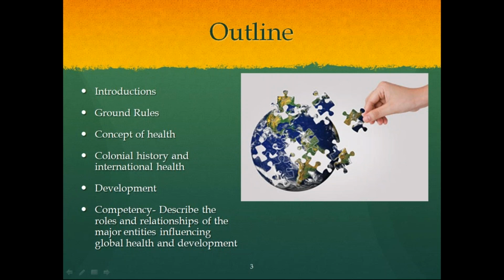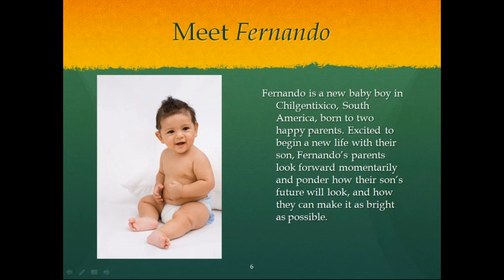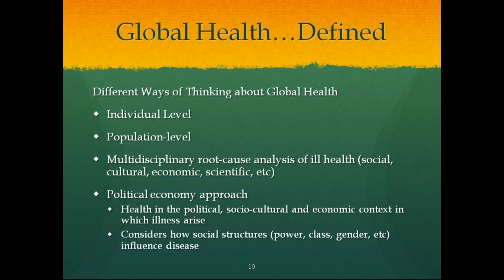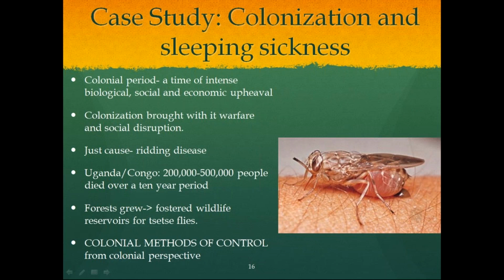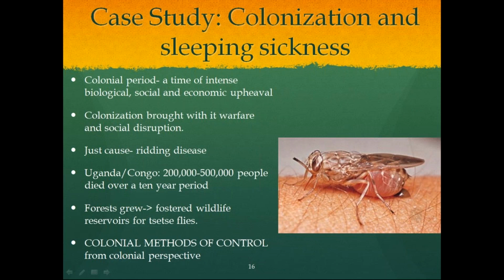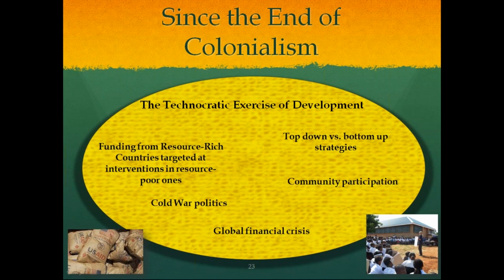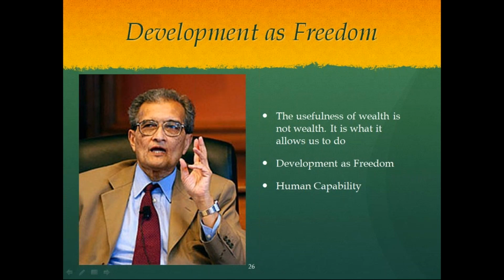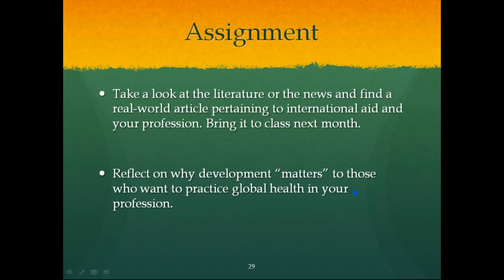GHICC Session 1 Small Group D 10-4-17